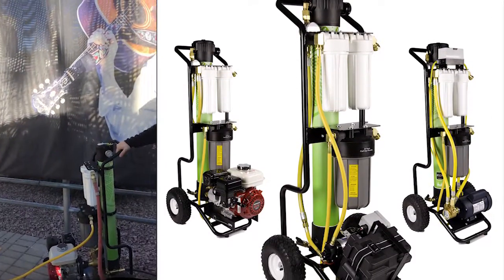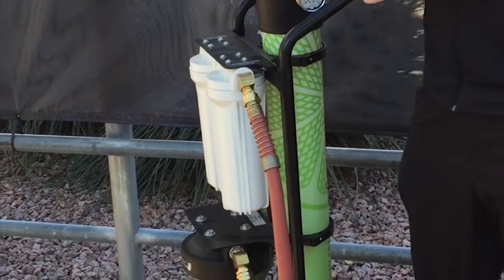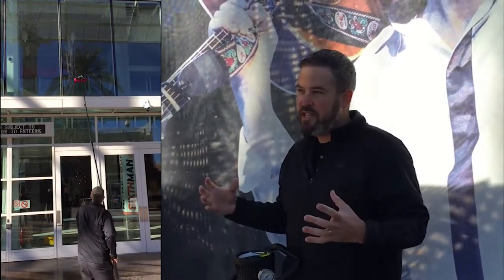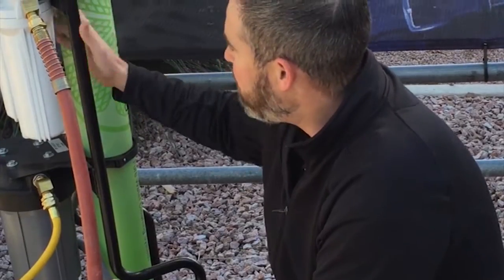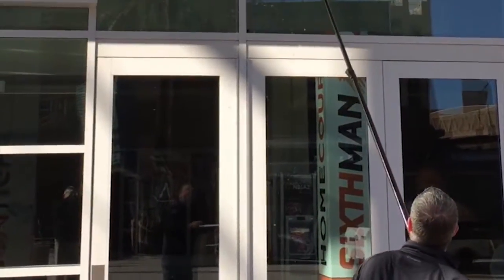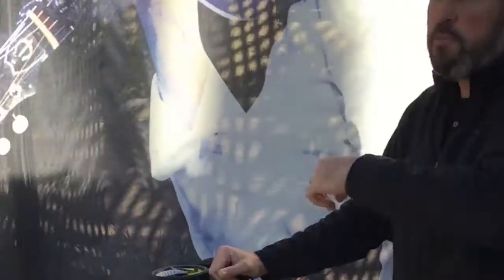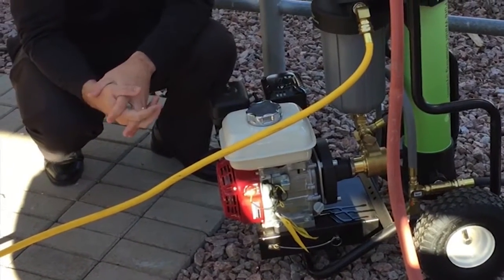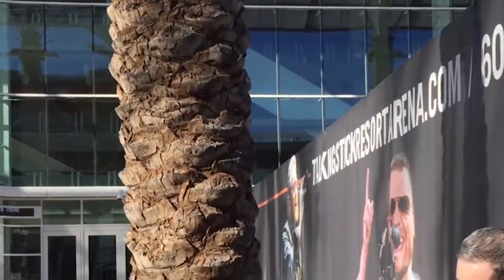IPC Eagle Spot Free Hydrocart Window Washing System Video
We get a close up of view of Justin from IPC Eagle explaining to our customers that are cleaning the Chase Field ballpark how to use the IPC Eagle Hydrocart window washing system. It generates its own RO & DI Spot Free Water on the spot and the we see the tools associated with using it. No more streaks or spots. A great addition to your cleaning arsenal.